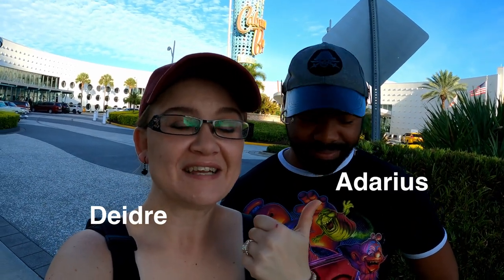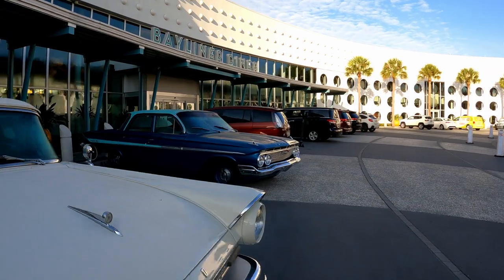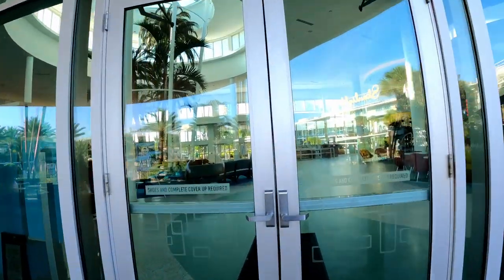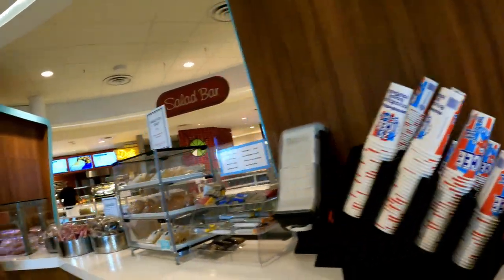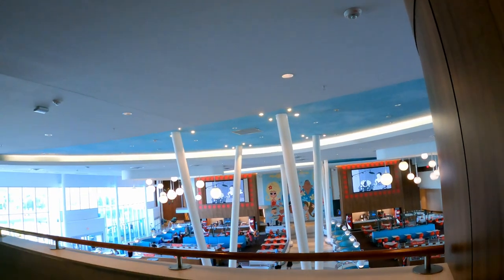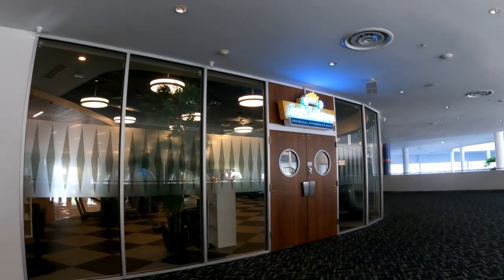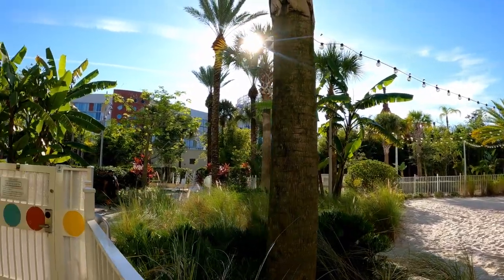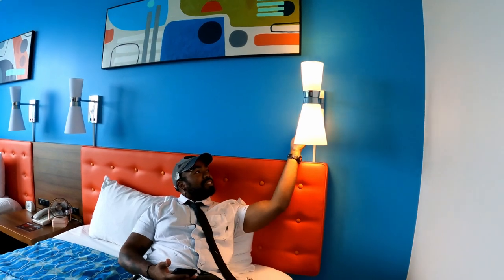Cabana Bay Beach Resort | Full Resort Tour | Volcano Bay View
Welcome Trekkers! We're headed to Cabana Bay Resort to give you a full tour and review! We stayed at this resort for a couple nights and WE LOVED IT! Is Cabana Bay our new favorite Universal Orlando Resort?

Want to be a part of our online community?
Facebook.com/knightstreks

Sword Umbrella

Thanks so much for trekking with us. See you soon!